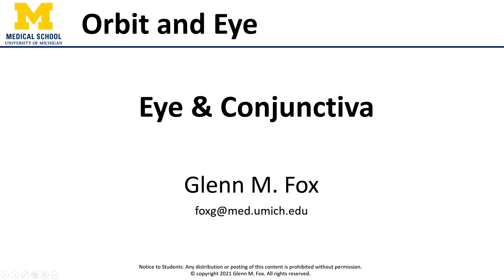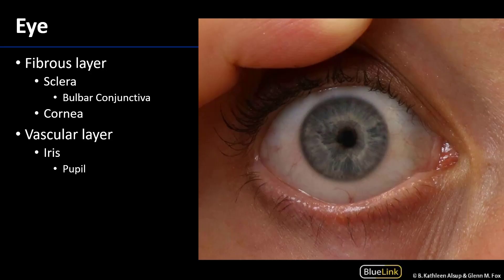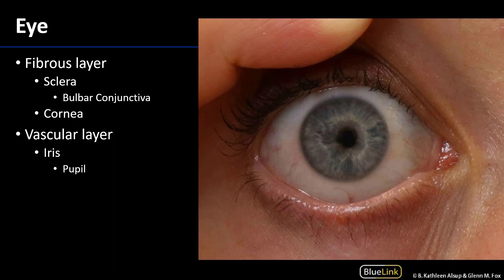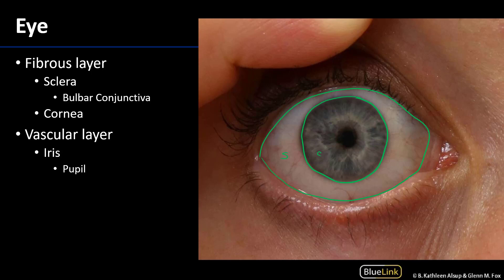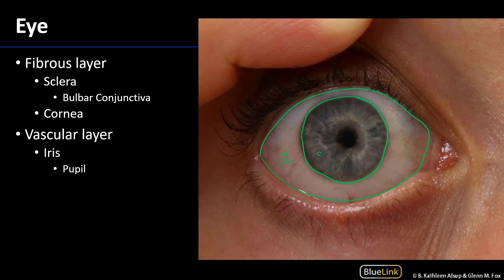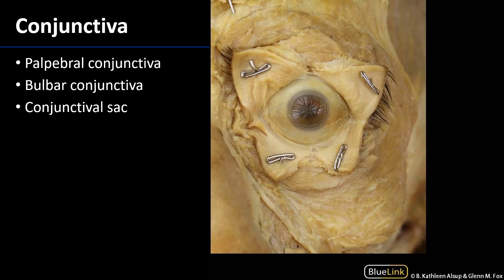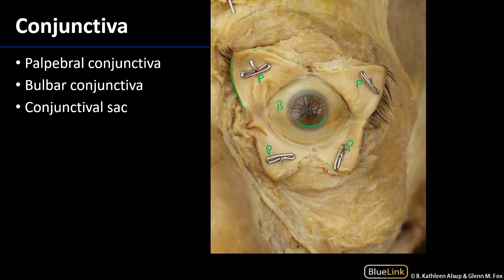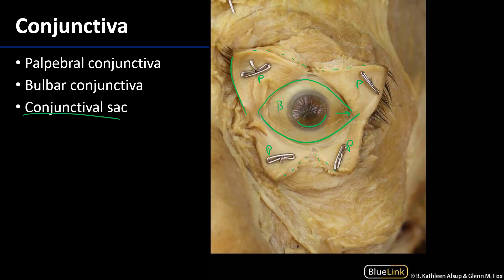Eye and Conjunctiva - M1 Orbit & Eye Dissection Supplement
Dr. Glenn Fox discusses the eye and conjunctiva in relation to the Supplemental Dissection Videos for the First Year Medical Anatomy course at the University of Michigan.